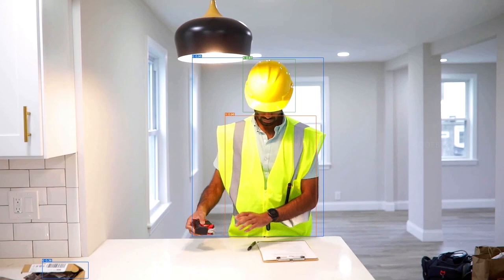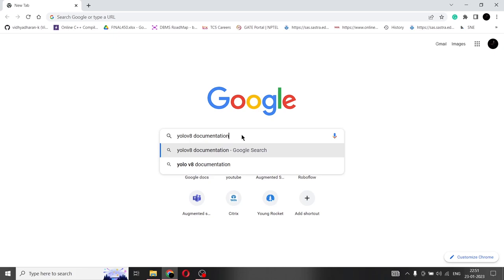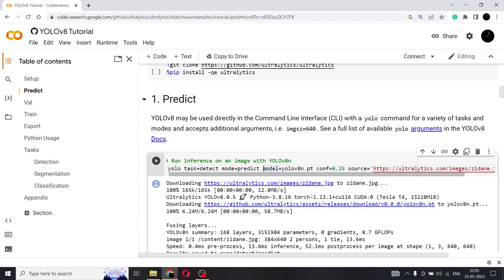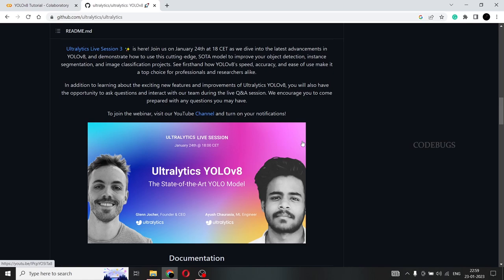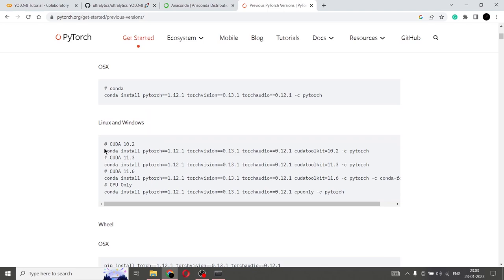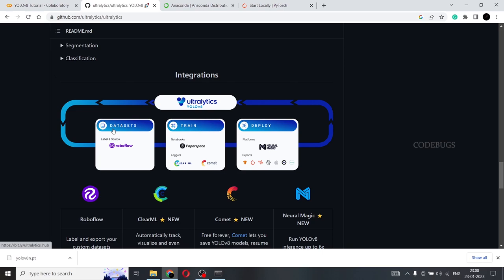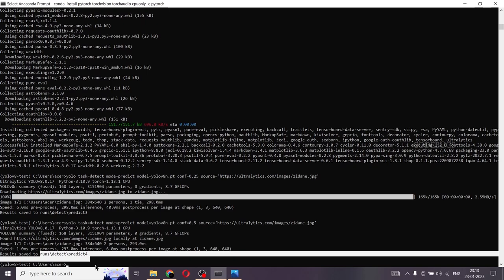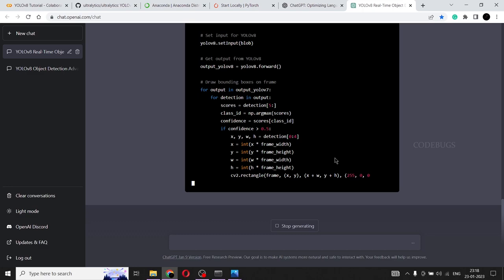A Complete Guide to YOLOv8 for Absolute Beginners | Vidhyadharan | CodeBugs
Attention all computer vision enthusiasts! Have you been looking for a comprehensive guide to YOLOv8, the cutting-edge object detection algorithm? Look no further!
In this video, I dive deep into YOLOv8 and show you how to implement it in your own projects. From understanding the core concepts to putting it into practice, this tutorial covers everything you need to know to start using YOLOv8 with confidence.
YOLOv8 has taken the computer vision community by storm, offering improved accuracy and speed compared to previous versions. In this tutorial, I explain why YOLOv8 is such a game-changer and how it works under the hood.
This tutorial is perfect for anyone looking to expand their computer vision skills and tackle real-world problems with YOLOv8. Whether you're a seasoned programmer or just starting out, you'll find the information and guidance you need to get up and running with YOLOv8.

Timeline:
0:00 | Introduction
0:53 | Advantages of YOLOv8
3:47 | Understanding YOLOv8 Documentation
5:11 | Running YOLOv8 on Google COlab
9:44 | Running YOLOv8 on CPU
22:08 | Learning YOLOv8 Further

Code Bugs is committed to training computer science students companies love to hire. We provide roadmaps to solve your errors, frequently post coding problems and their detailed solutions, and complete tutorials on various computer science topics. We are a growing channel so we would like your suggestions on what type of videos you would like us to post.

We will solve them as soon as possible and provide detailed solutions.

We offer training, tutoring, and live workshops to help people succeed in their coding journey.